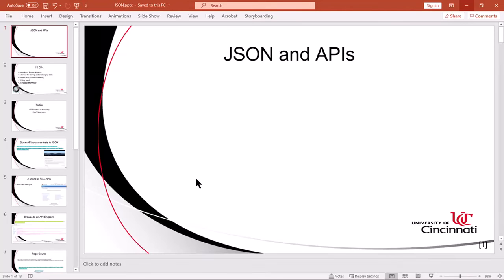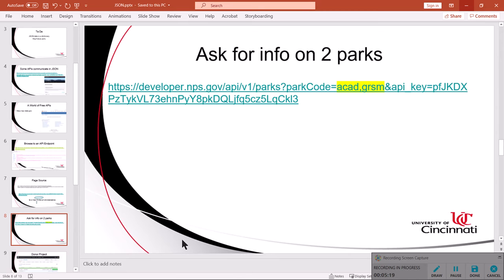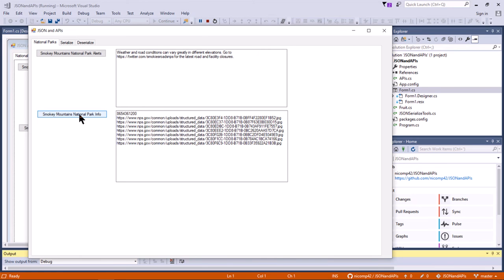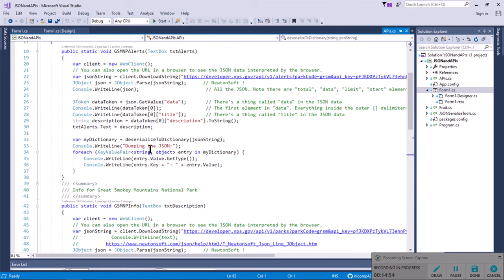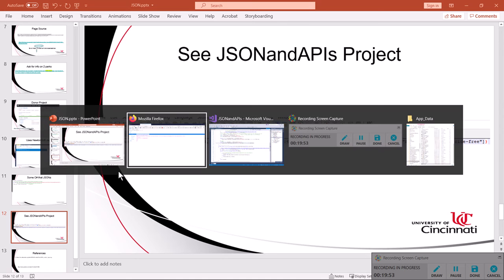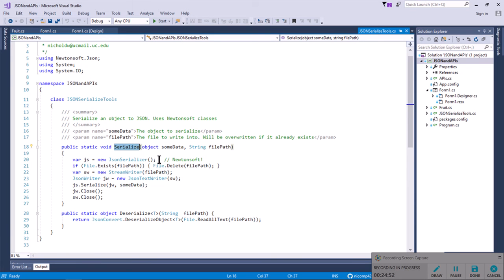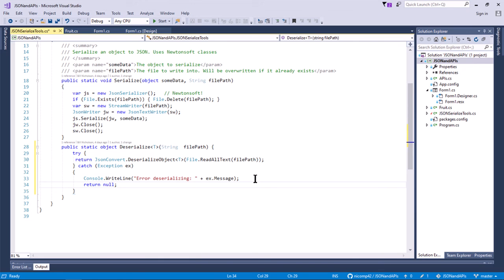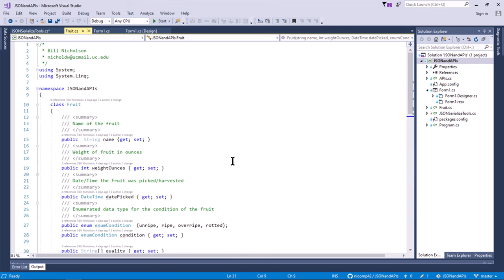JSON and APIs